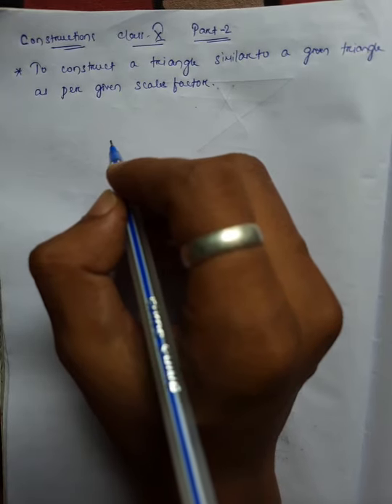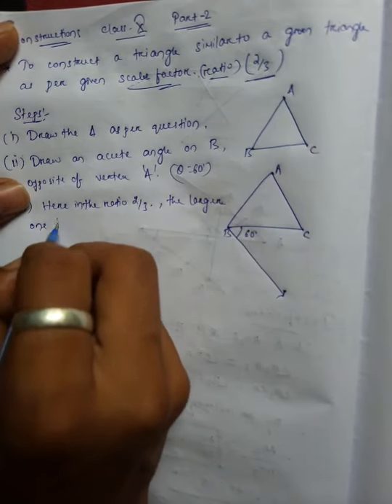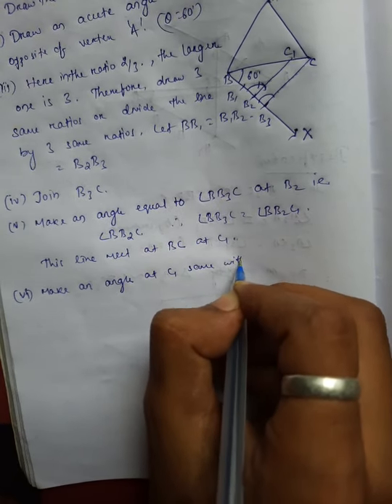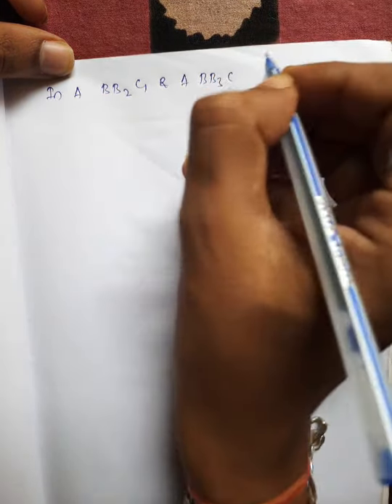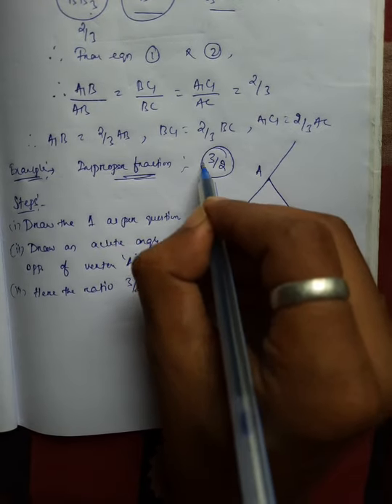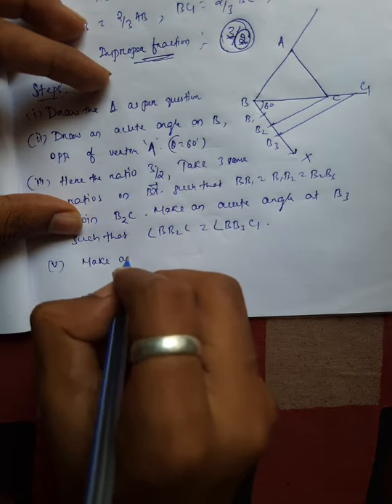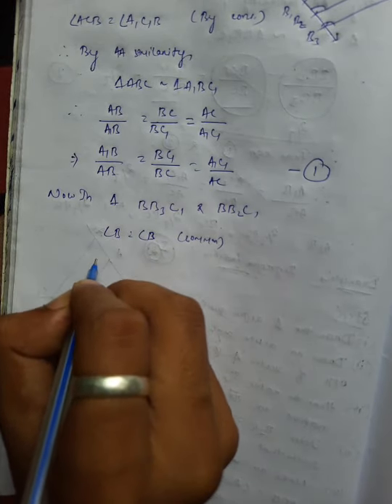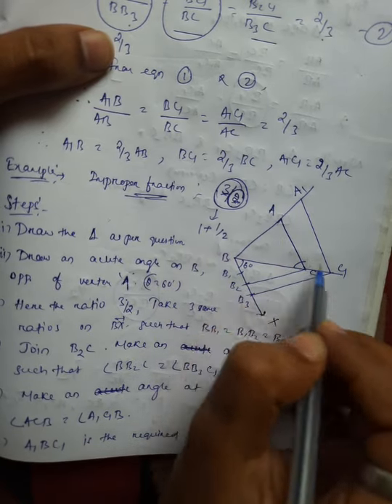Constructions .Part -2 .Class 10 NCERT .HOW TO CONSTRUCT A TRIANGLE SIMILAR TO ANOTHER TRIANGLE..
Mathzzz Eazy